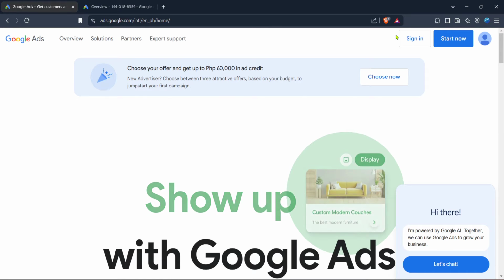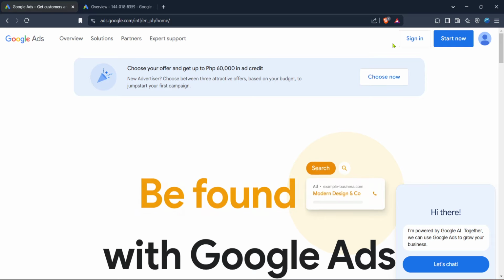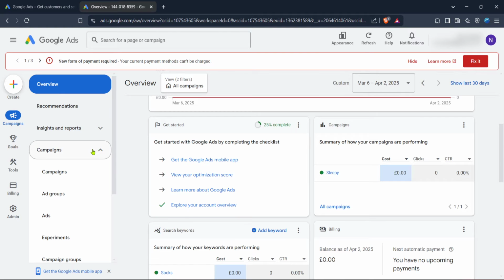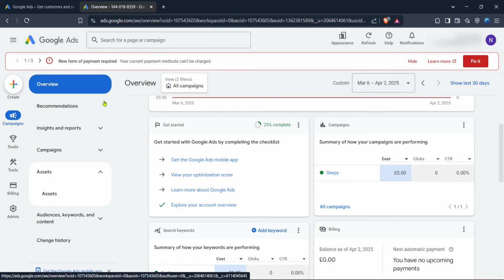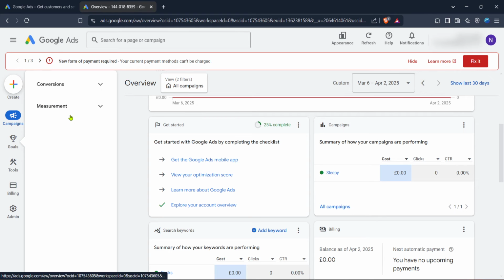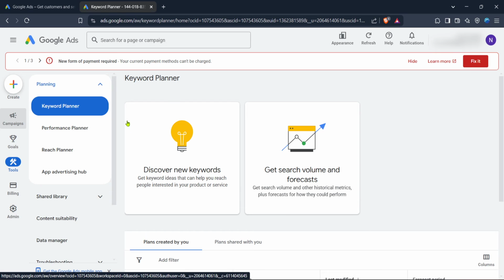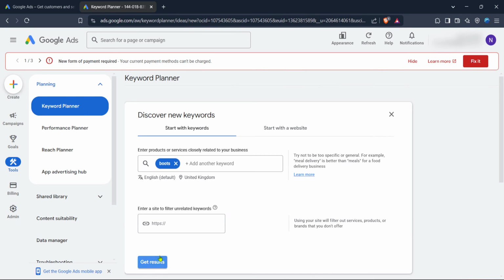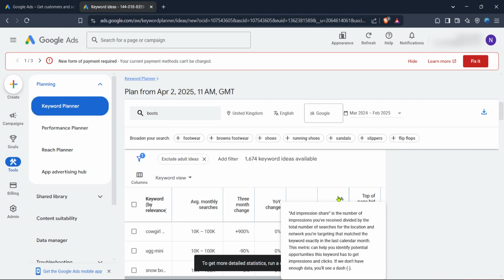How to Do Google Ads Keyword Research a Step-by-step Guide (Full 2025 Guide)